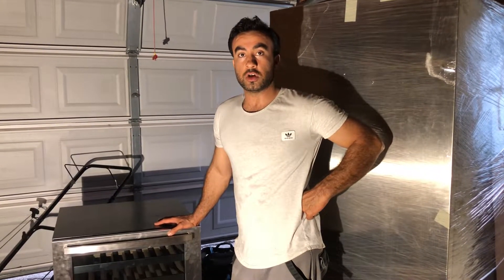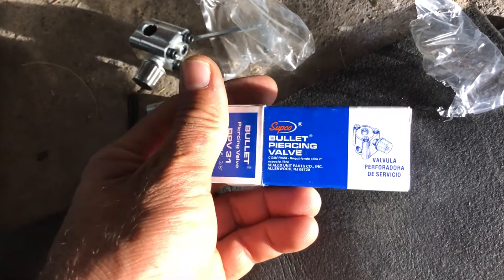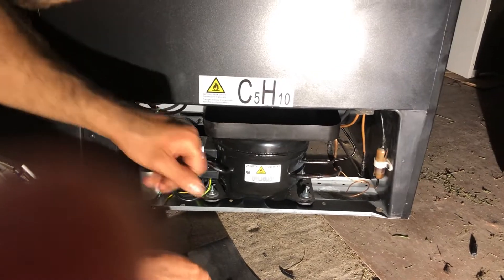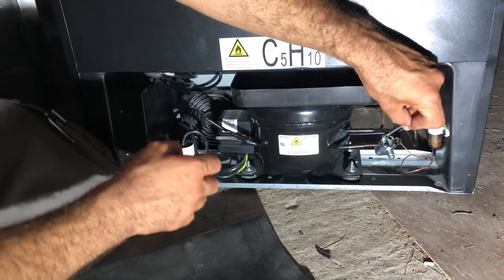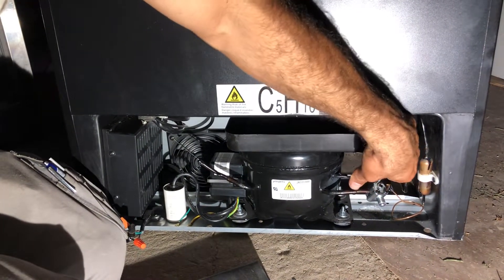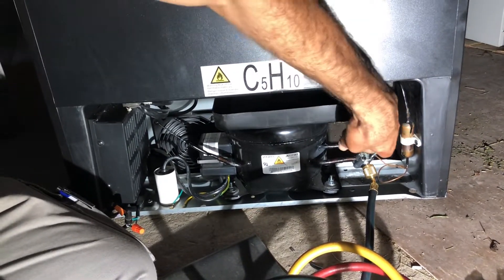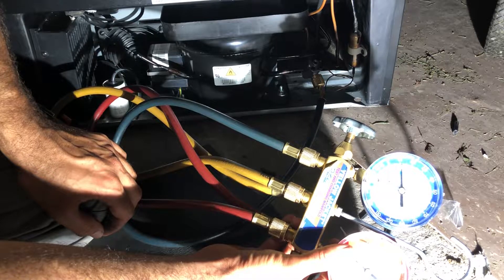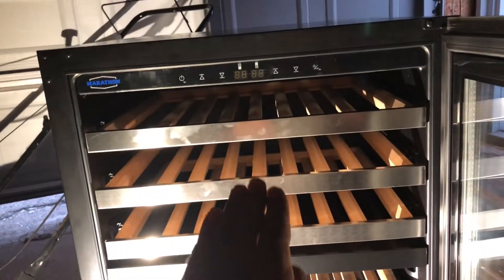Marathon wine cooler R600a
Using piercing valve in R600a small wine cooler